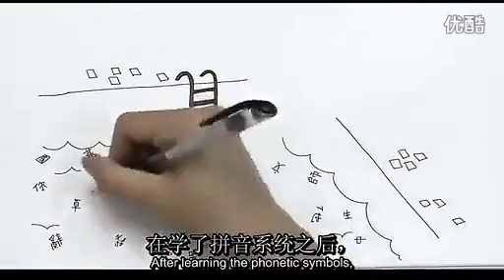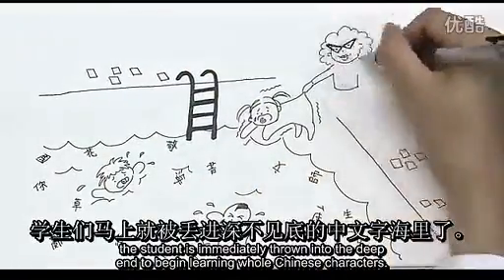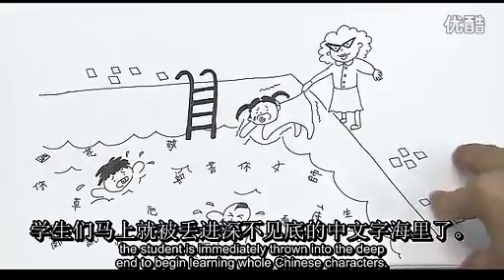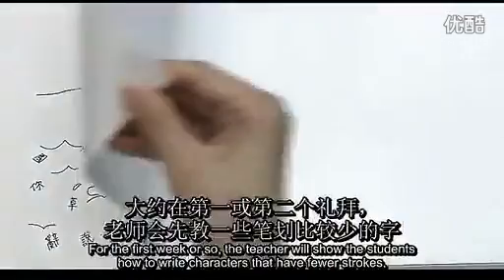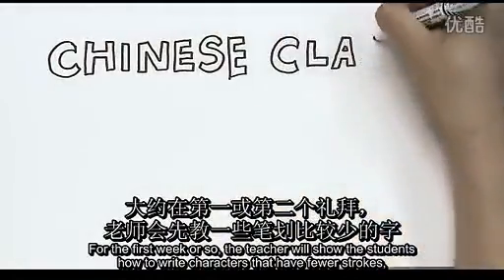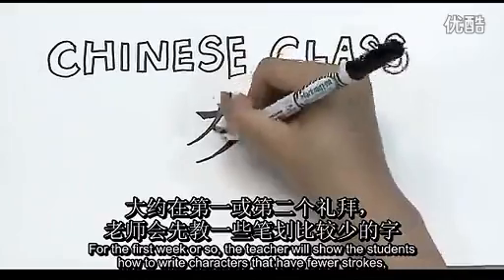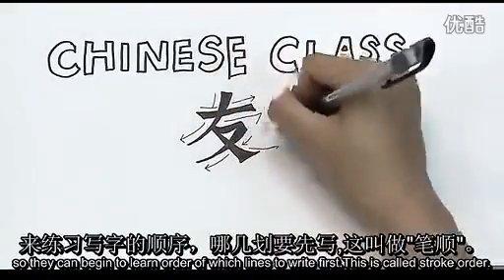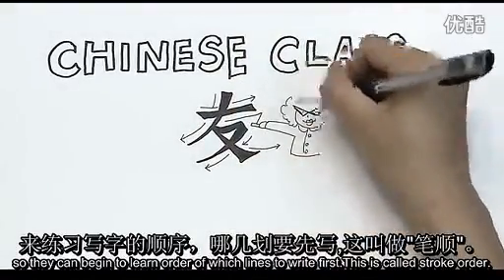中英字幕 对外汉语教学 老外研究汉字入门动画2 传统的汉字教学法 标清